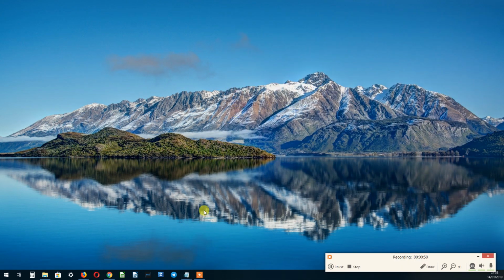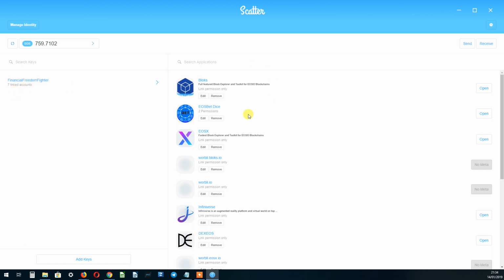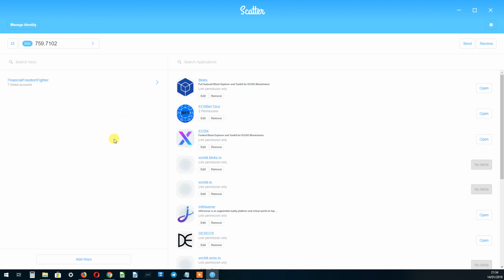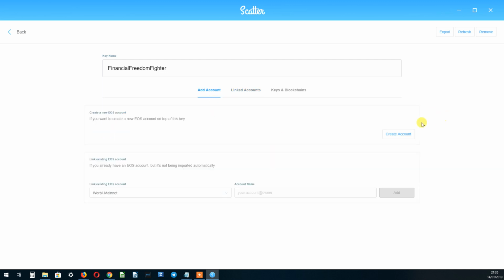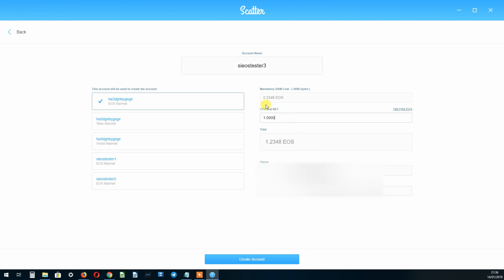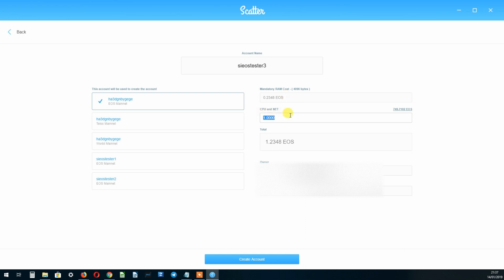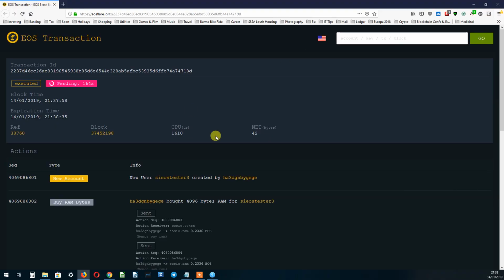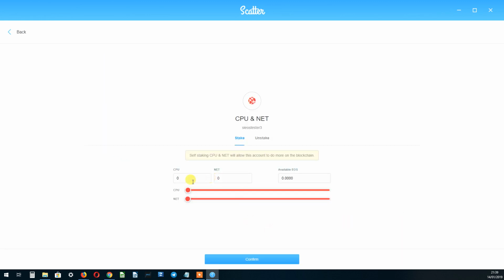How to create an EOS account in minutes using Scatter 10! (Existing EOS+Scatter 10 users only)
In my 1st ever video, I will show you how to create a brand new, shiny EOS account using the highly acclaimed Scatter 10 desktop app.
Note: You must have Scatter 10 installed and with an existing EOS account already loaded into Scatter via private key.

If you wish to leave a much valued tip, please feel free, it would be most appreciated and make creation of future videos more worth my time and higher quality etc.

BTC: 3PayXtNdsWgZSVwBhTBK6N9tJiB8ji7gV5

EOS: sieostester1

NEO: ATZotRBc2XPP2ZJR6KTf3W2EzdaJ5fHwqL

PIVX: DCr2NWVJ91CyJZoVNnA9xqHCwrCHr4ThtL

ZEC: t1em8PBnLEDVwVKPGcXb7qCnfprXNbWYojc